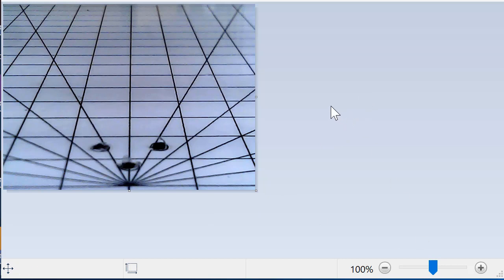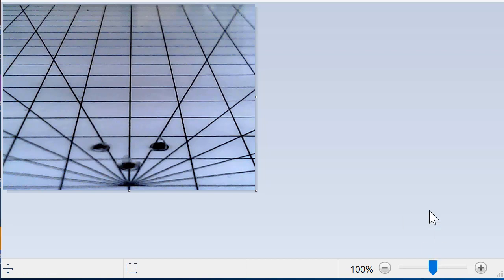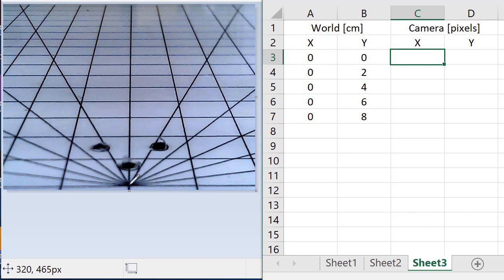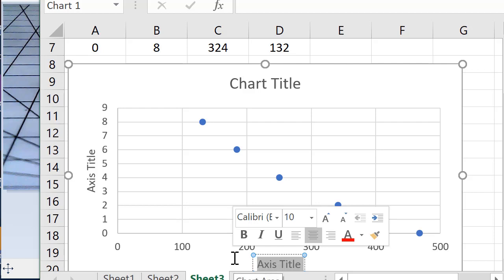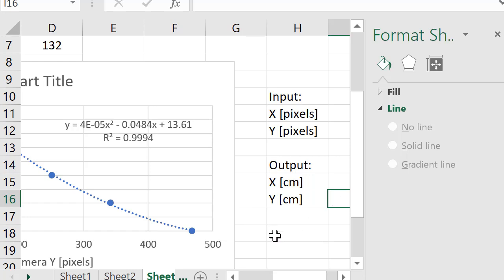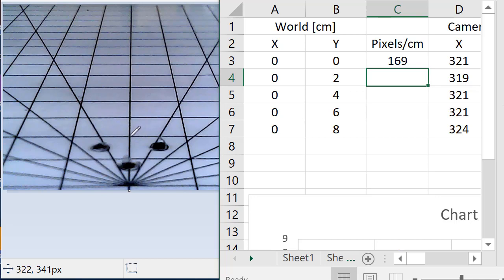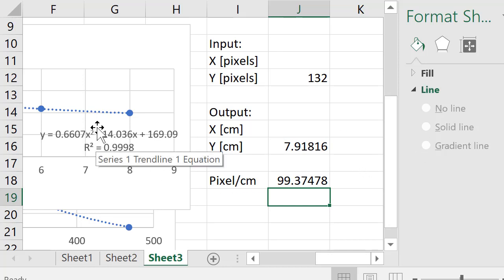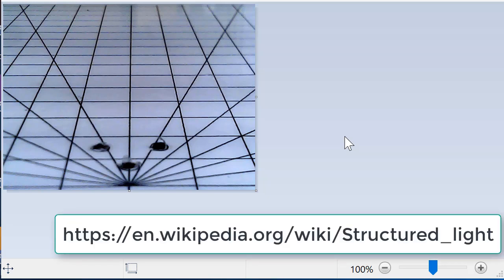Robotics 1 U2 (Sensors and Vision) S5 (Camera Coordinates) P3 (Image Mapping)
In this video, we will look at the case where the camera field of view is not parallel to the camera sensor.  In other words, the camera is 'tilted' relative to the world.  We will use a 'mapping' approach to figure out the transformation between camera coordinates and world coordinates.  This is the type of approach taken by widely-used 'structured light' sensors.